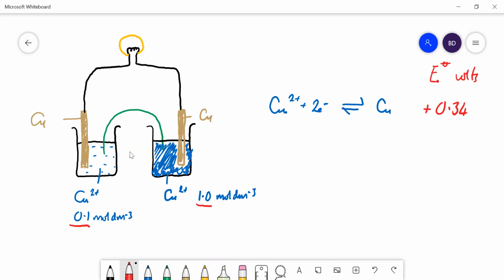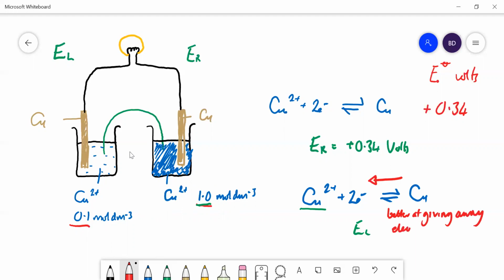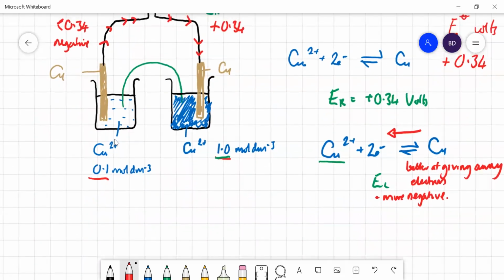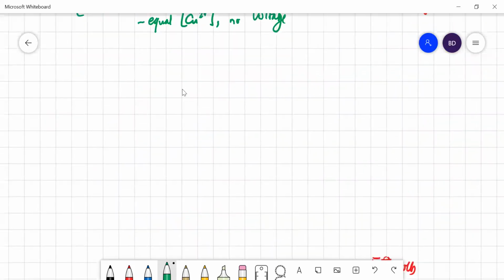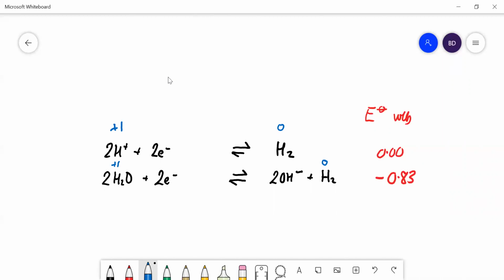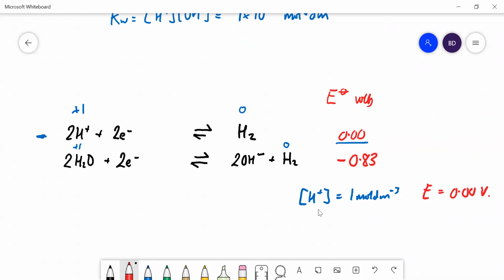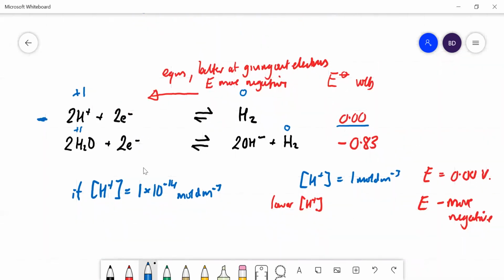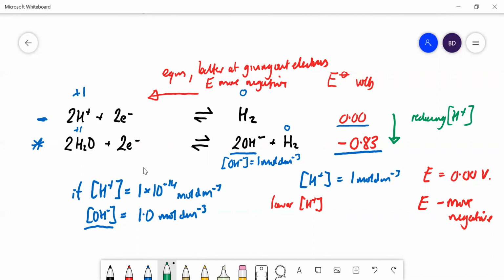1.11 E-Cell No 6 Non Standard Conditions (2)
AQA A-level chemistry 1.11 Electrode Potentials
More examples of the effects of non-standard conditions are discussed. A current will pass between two identical in all respects except for the concentration of the ions. Changing pH will also have an effect on electrode potential values.